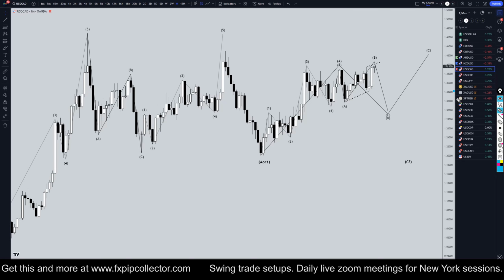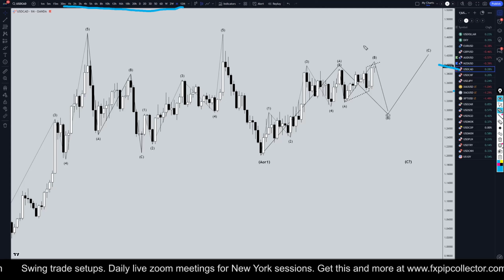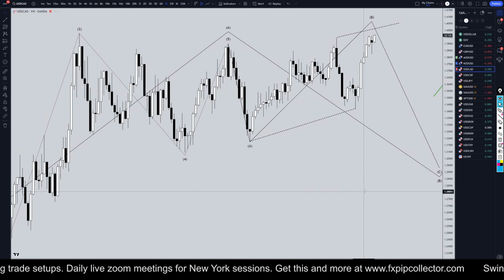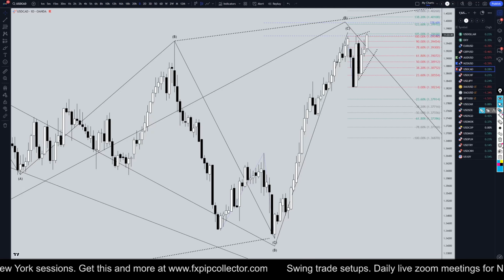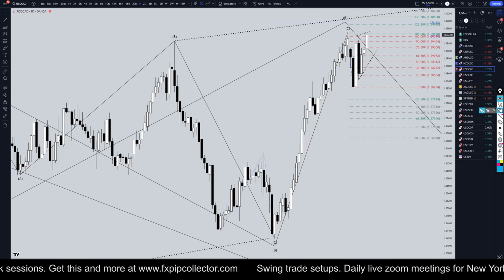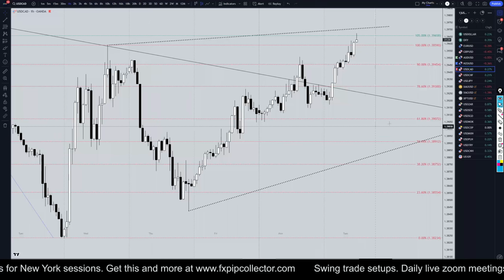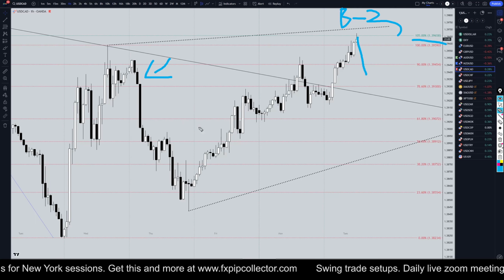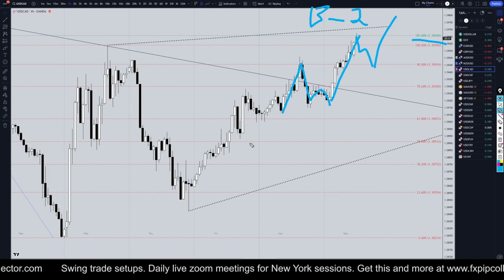Latest USDCAD Forecast and Technical Analysis for November 12, 2024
This video concerns November 12, 2024, USD/CAD Forecast & Analysis: Expert Insights & Trading Ideas.